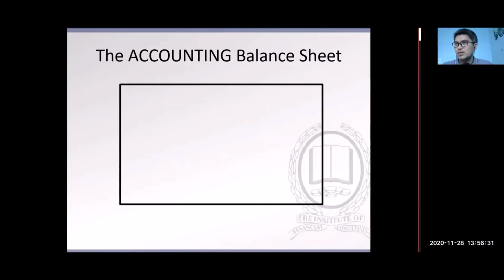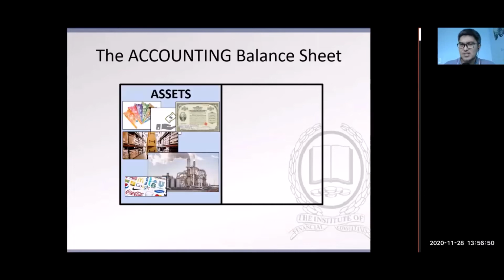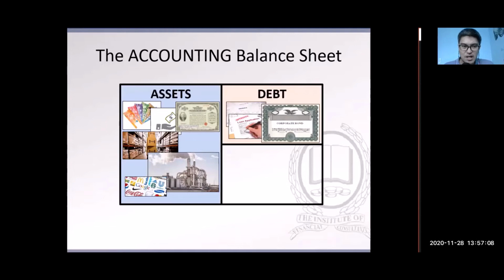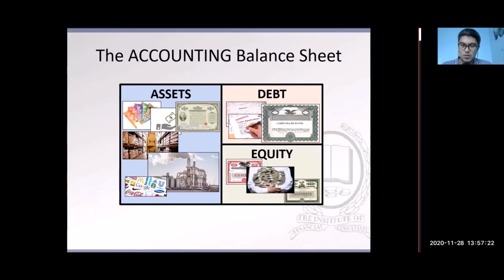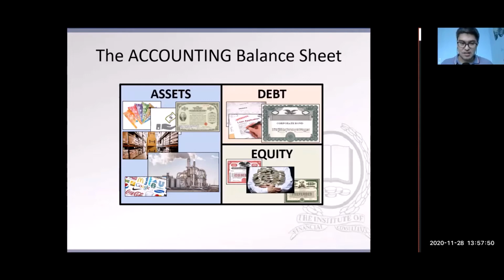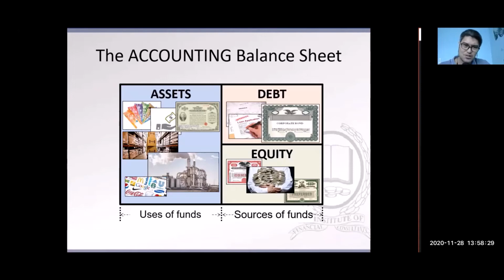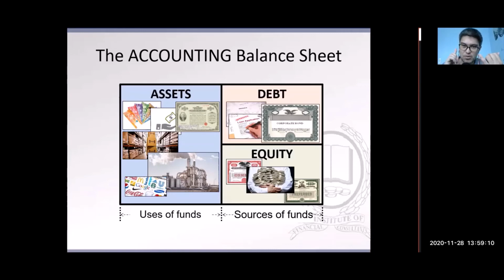Accounting Balance Sheet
You can't talk about accounting without emphasizing the physical embodiment of the accounting equation: the balance sheet. This webinar excerpt shares our take on what an accounting balance sheet is and how best to review them, even for someone without an accounting background.